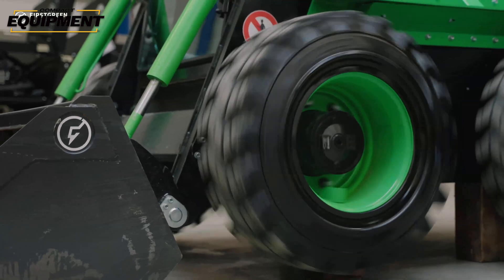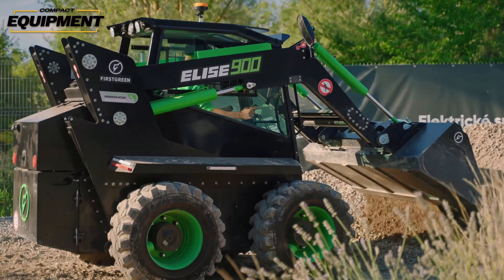Is This the Most Versatile Skid Steer Lineup on the Market? Firstgreen Industries Electric Loaders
Firstgreen Industries is not your typical construction equipment maker. For starters, the company only makes battery-powered skid steers. Plus, ALL of its skid steers come with remote control as a standard feature and more than half of the available models don't even have a cab. In this video we'll discuss the advantages to this approach, why Firstgreen is so confident in both electric and cabinless machines, who these machines are for, and what type of work you can do with them. Dig in.